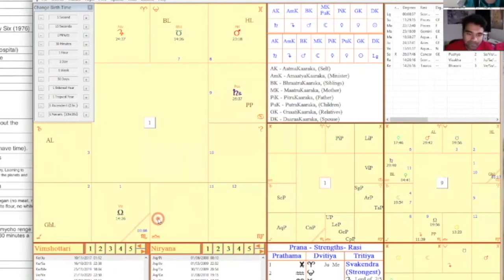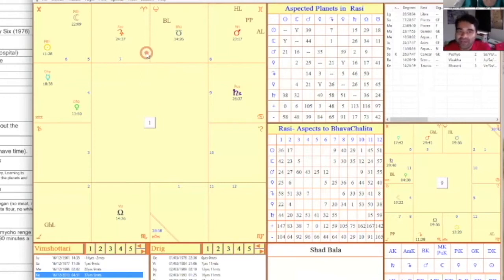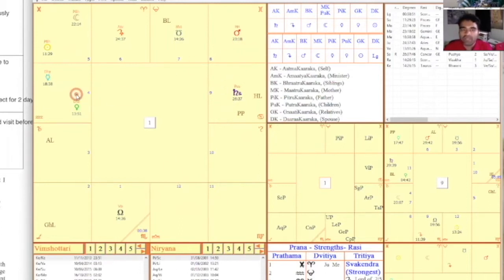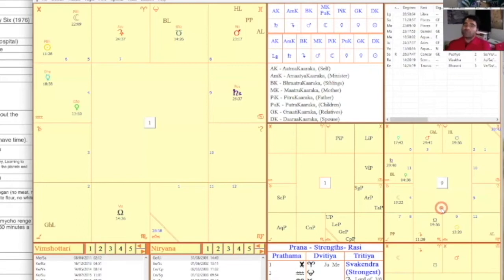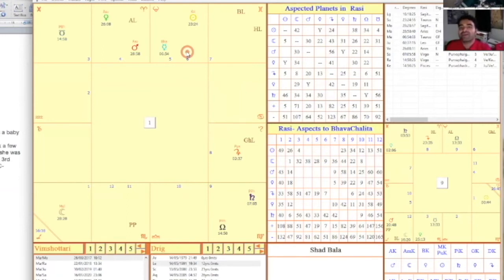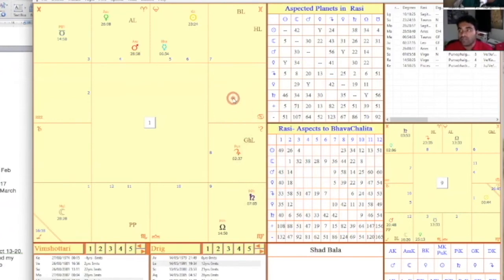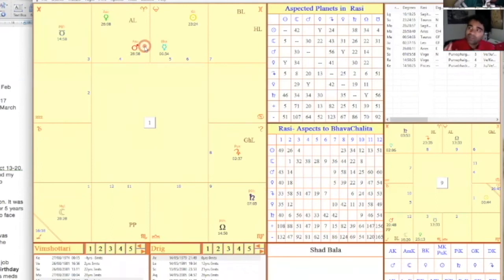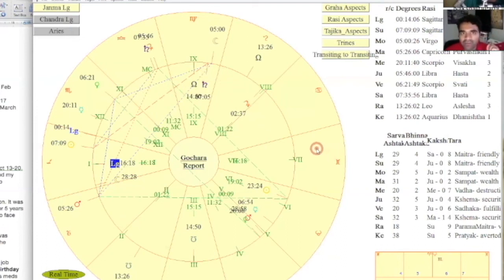More Birth Time Rectification Examples with Ganesh Jayakumar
Ganesh shows some examples of Birth Time rectification. Make sure you also watch the General Considerations about Rectification